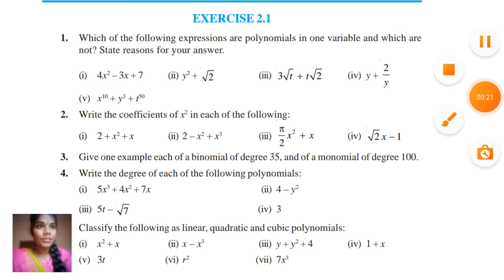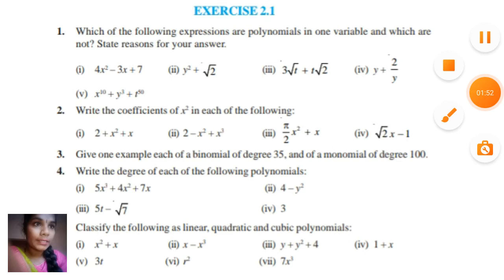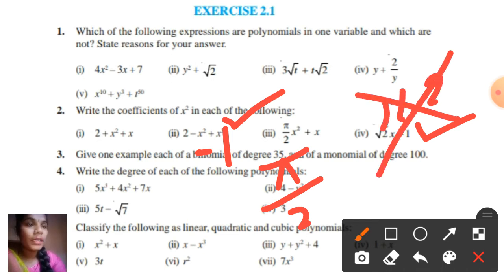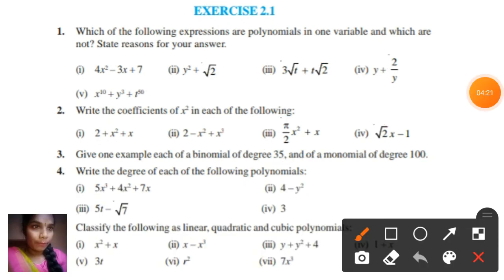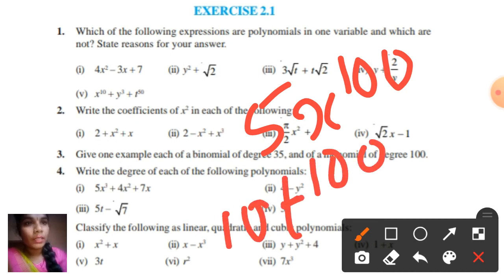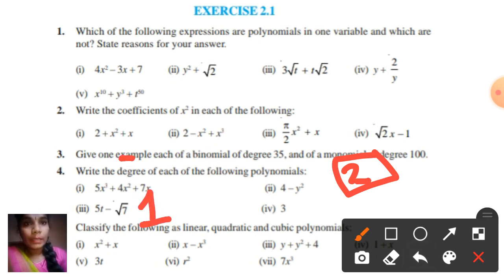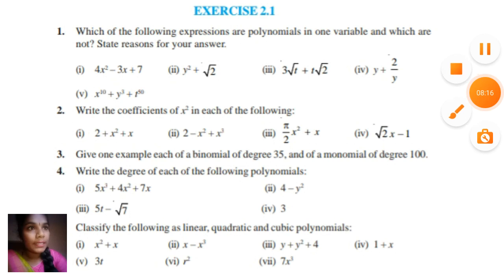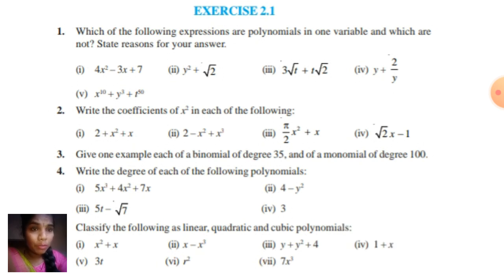PART -2 ,9th Class Polynomials#Exercise 4.1 /Solved Problems (Continued part)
9th class Polynomials /Exercise 4.1/ Solved problems / # Mathematics